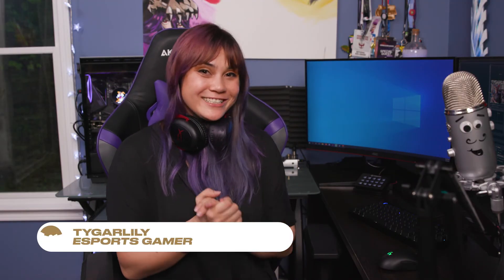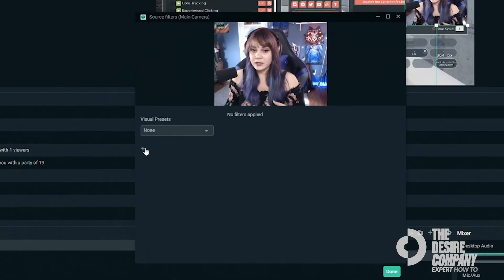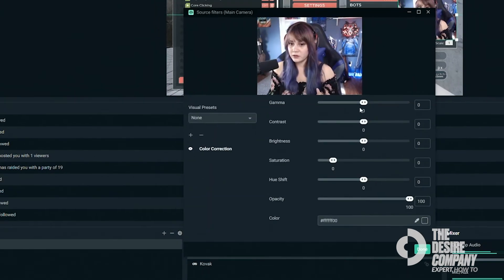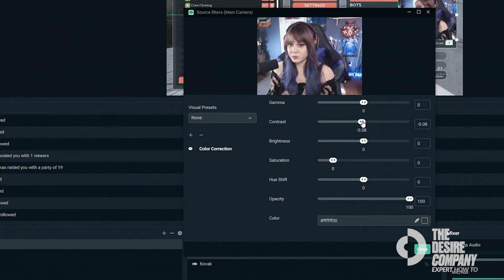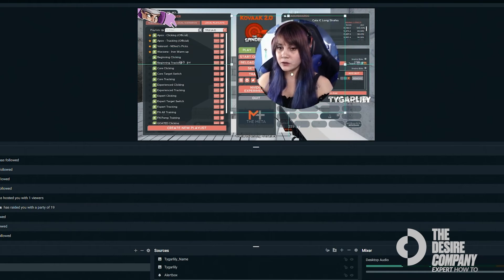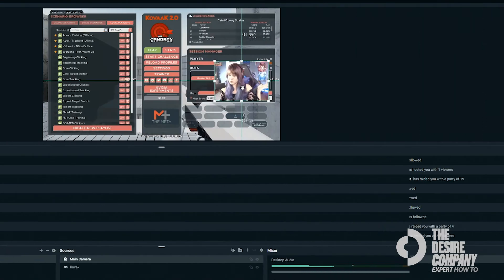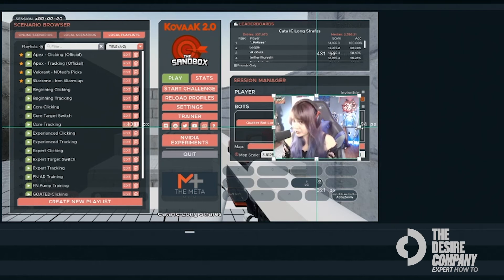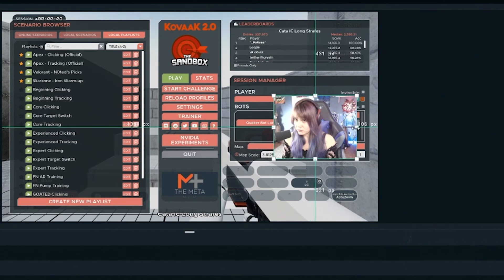How-To Modify Your Camera View in Streamlabs | Esports Gamer Tygarlily